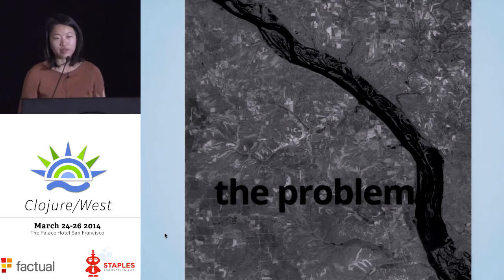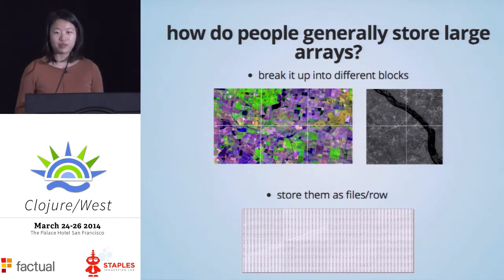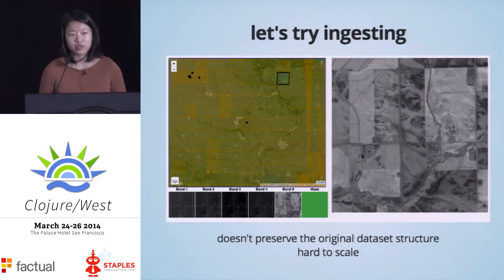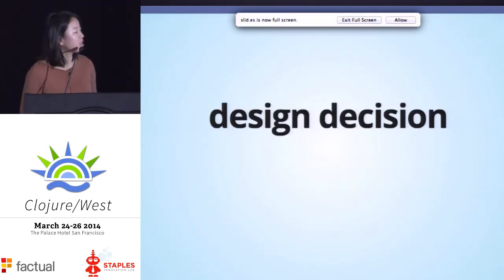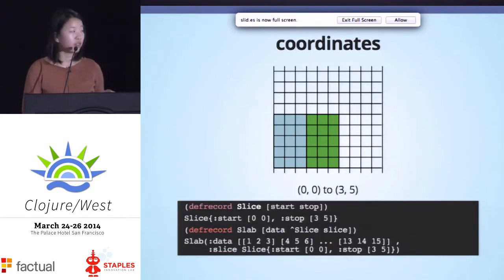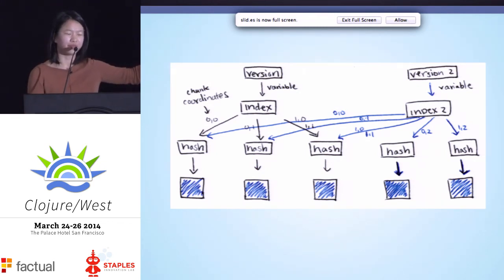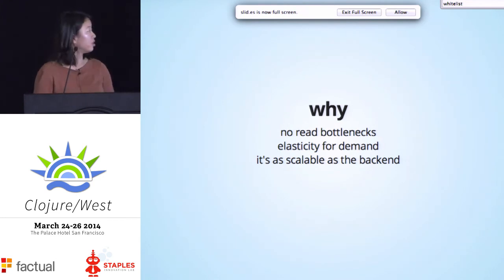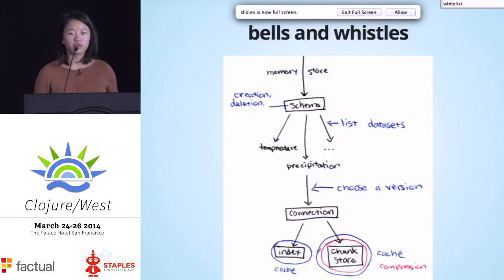Alice Liang - How to grow your own distributed array database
At the Climate Corporation, we have a great demand for storing large amounts of raster-based data, and an even greater demand to retrieve small amounts of it quickly. Doc Brown is our distributed, immutable, versioned database for storing big multidimensional data.

In this talk, we'll take a look at the library design and features, the engineering challenges of managing versions, indexes, caching, while making it fast to ingest and to query data. We will also walk through an example of how to do quick development and validation of data.